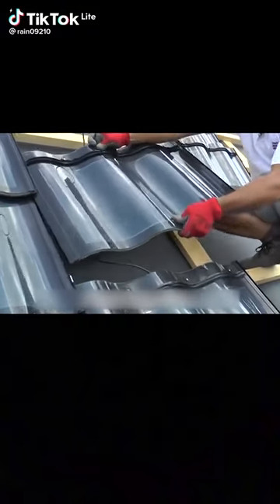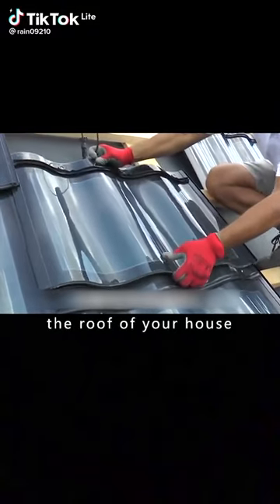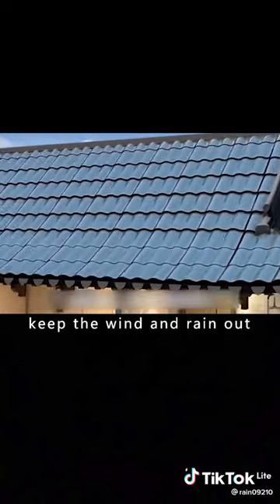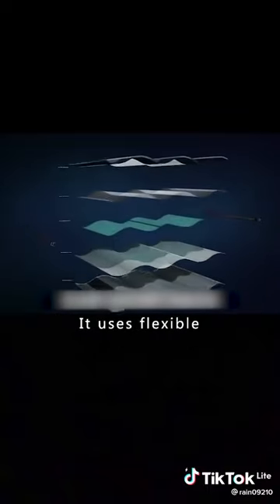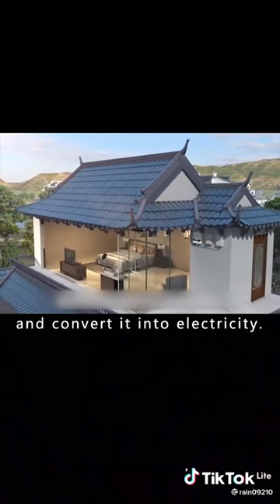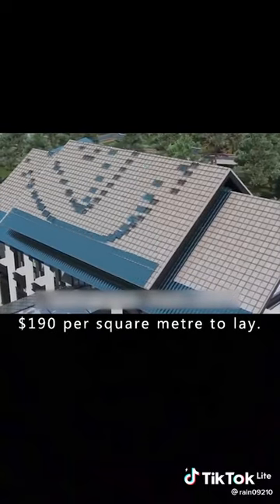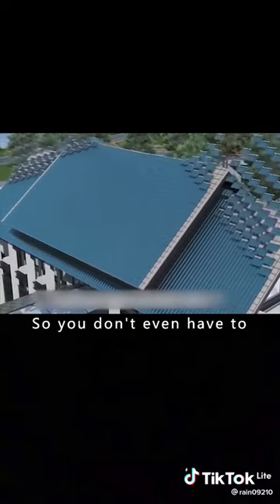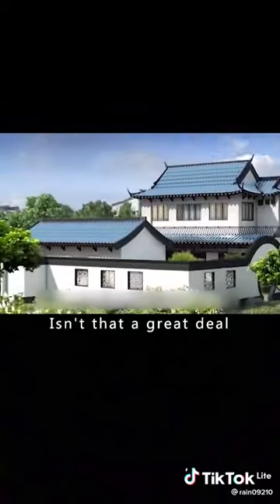rooftop solar system - a tiles that generate electricity